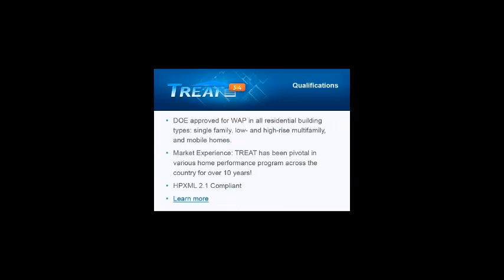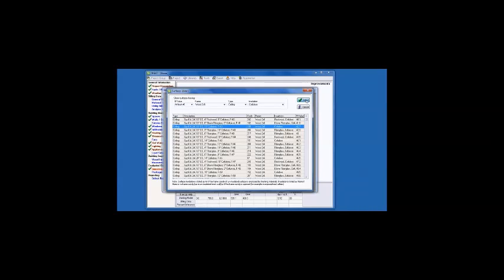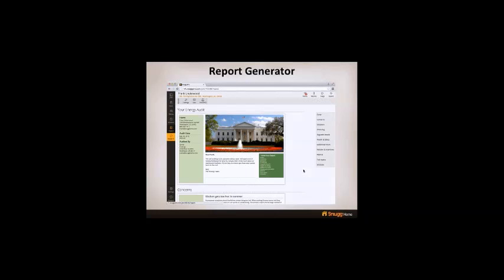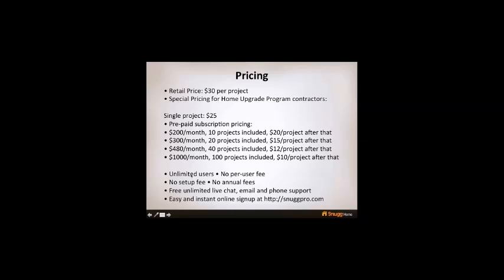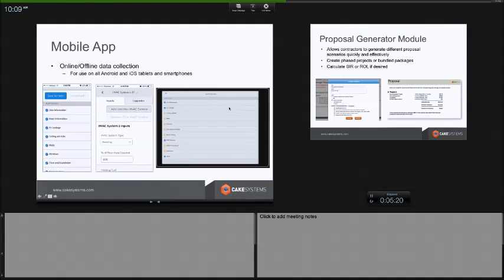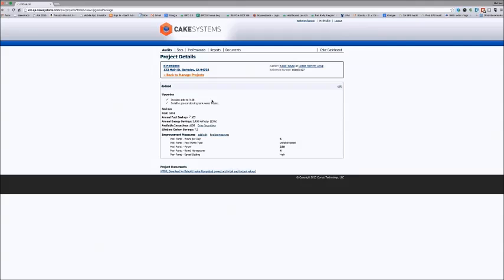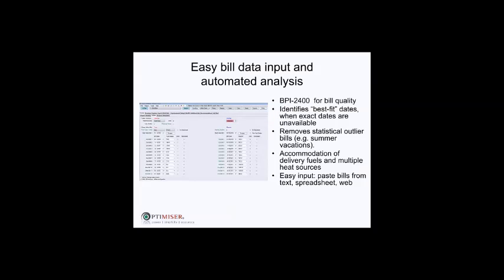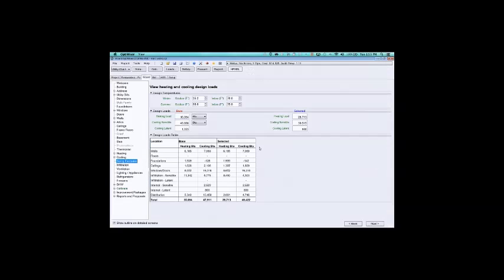HPXML Software Options Webinar for Advanced Home Upgrade